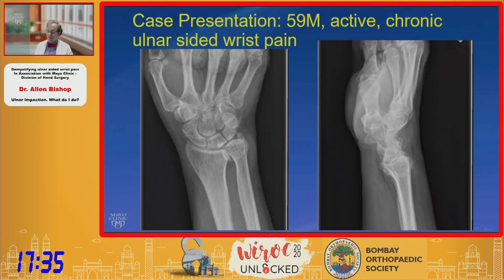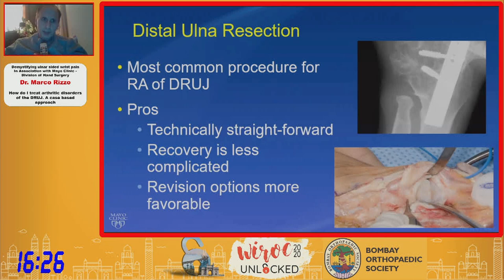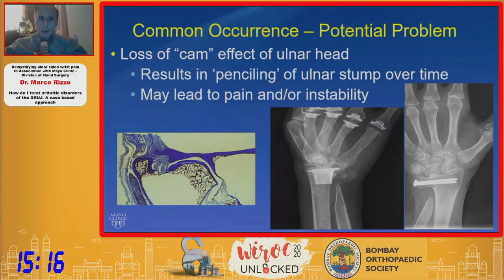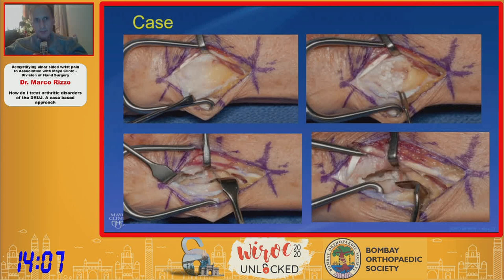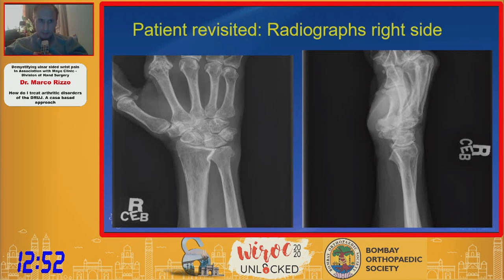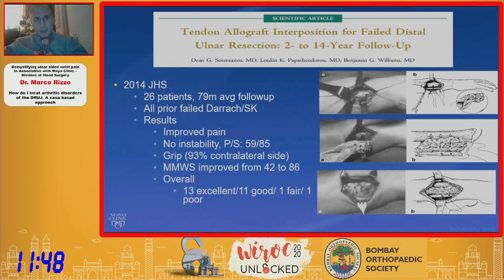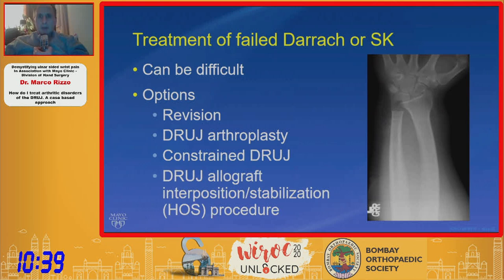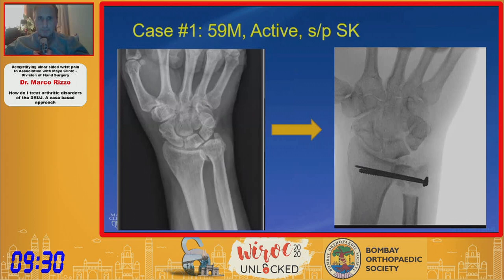WIROC UNLOCKED 2020: DRUJ Arthritis - Case-Based Approach by Dr. Marco Rizzo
This Talk is a Part of Wiroc Unlocked 2020 : How do I treat arthritic disorders of the DRUJ. A case based approach - Dr. Marco Rizzo